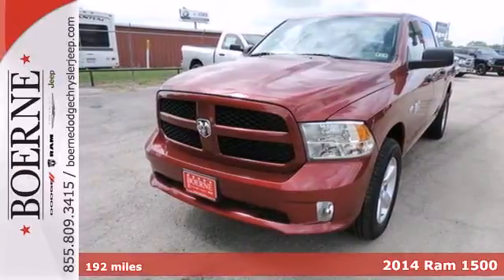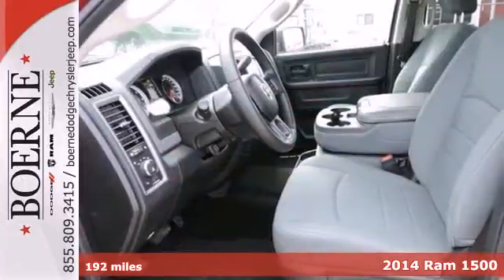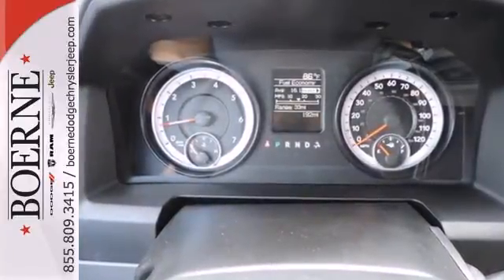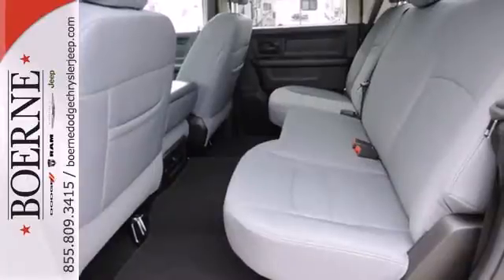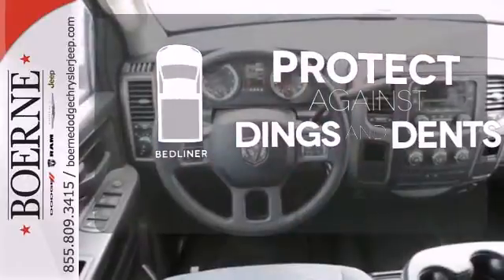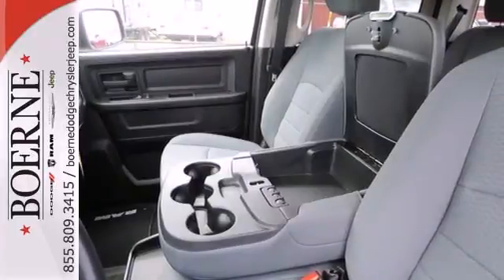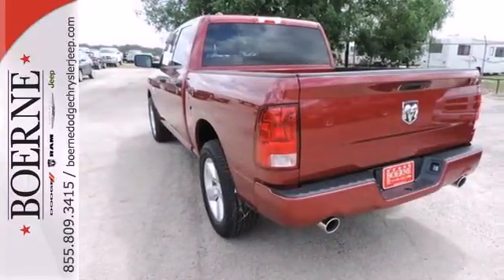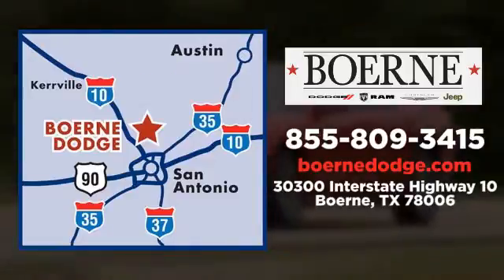2014 Ram 1500 San Antonio TX New Braunfels, TX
Year: 2014
Make: Ram
Model: 1500
Engine: 8 Cyl. 5.7 L
Transmission: Automatic
Color: Agriculture Red
Interior: Diesel Gray/Black
Stock #: S134774

Boerne Dodge Chrysler Jeep - Our friendly and helpful staff are truly anxious to serve, and they are probably even more anxious to make sure that our customers are happy AFTER they leave than they were when the customer originally showed up on the lot. You can see this in everything we do. We have a strong and committed sales staff with many years of experience satisfying our customers' needs. Located in Boerne, Texas, our staff will help you find the Dodge, Chrysler, Jeep vehicle you want. Our dealership offers a searchable online inventory of new Dodge, Chrysler, Jeep cars in Boerne, along with well maintained used cars by today's top manufacturers. Come on in and take a test drive! Our sales staff will help you find that new Dodge, Chrysler, Jeep or quality used car that you have been searching for.